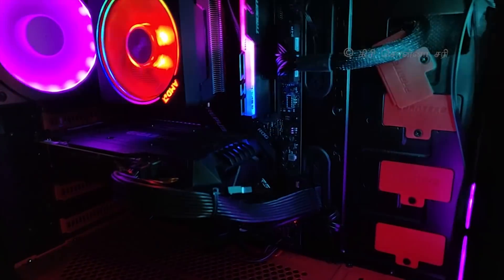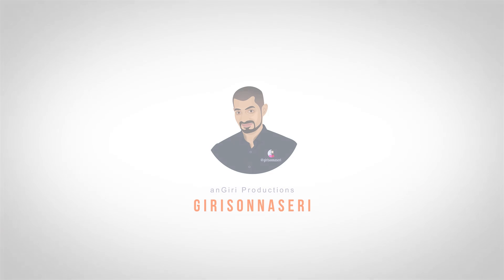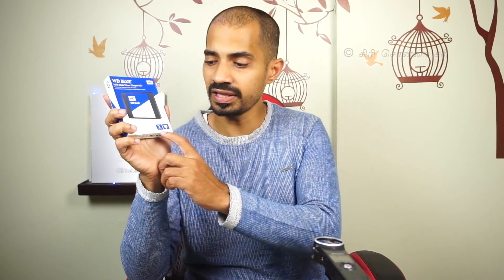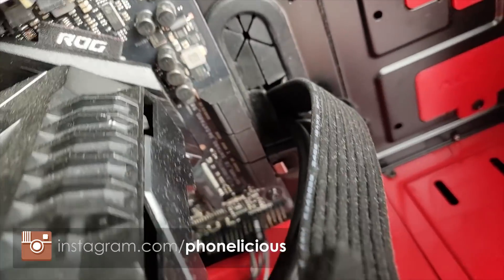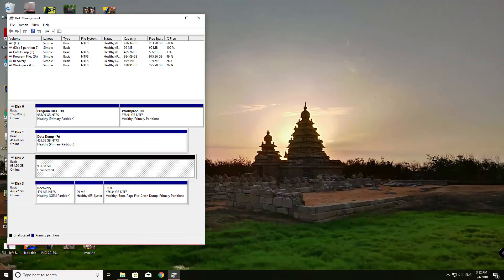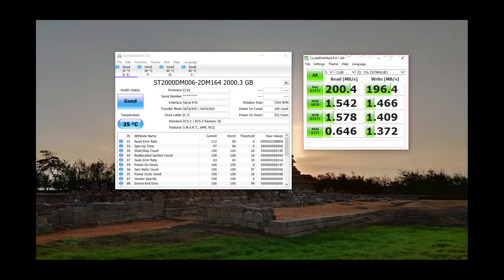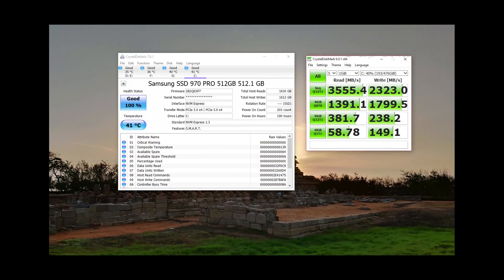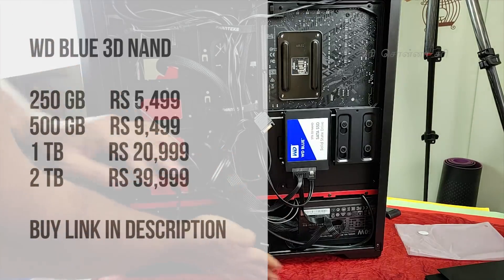How to install SSD on Desktop - in Tamil - 10kgiveaway closed (winner announced)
எண்ணம் எழுத்து கருத்து - Spotify Podcast

WD SSD Blue 3D NAND
(Prices keep changing according to market fluctuations)

1. Contest Open only for people residing in India
2. 1 winner will be chosen by me randomly from the video comments. The decision is final.
3. Winner will be announced in the same video comment section, Twitter, and Facebook Pages of Girisonnaseri
4. Winner must reply within 3 days
5. If the winner does not respond within 3 days, another winner will be chosen.
7. All products have been used to shoot review videos on this channel. The products are in good condition. However, I am not responsible for any fault or manufacturing defects.
8. The giveaway products are no supported by warranty or service.
9. Courier / Postage cost will be borne by Girisonnaseri, but the winner is responsible to give correct postal details and collect it.
10. Winner must post a selfie of the prize after receiving it, on twitter!

RECOMMENDATION LIST (Updated August 2018)